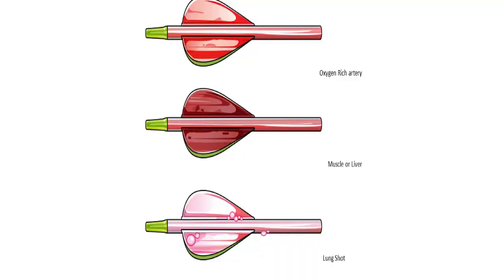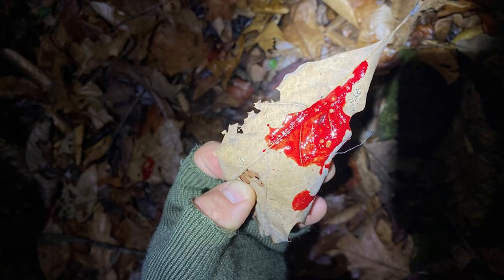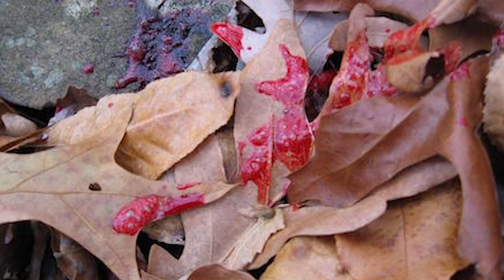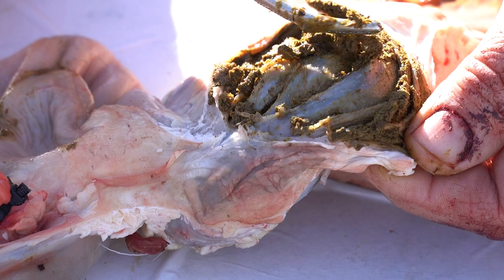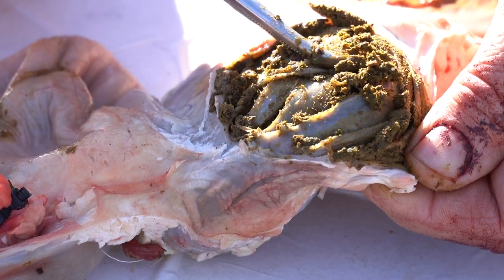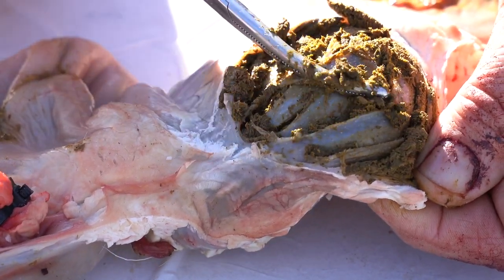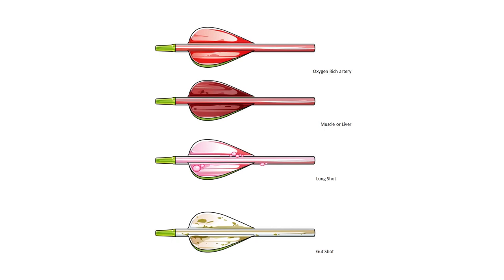Recover More Deer with These Blood Tracking Tips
In this video we are sitting down with Chris Creed from Afflictor Broadheads to discuss some general rules of thumb for blood tracking your deer post shot. Bowhunting Whitetails can bring along an adrenaline rush you can't predict - so understanding the anatomy of a deer in order to execute a proper shot is critical to understand.  Also, understanding the scene of the impact spot and the blood trail is critical to recovering your game.

Whitetail Deer Anatomy is discounted a lot of times, and blood tracking has become a lost art.  Watch this video and learn the best way to track your deer.